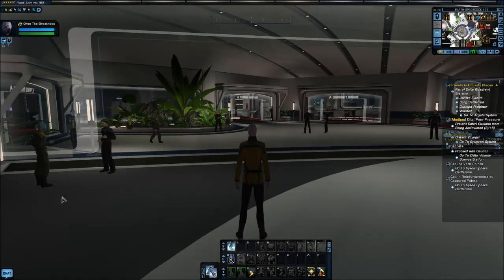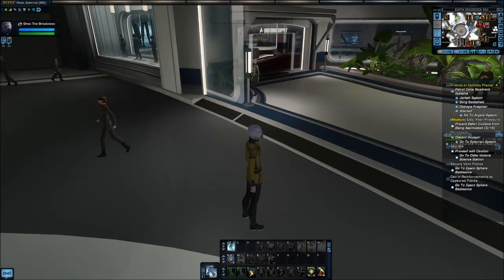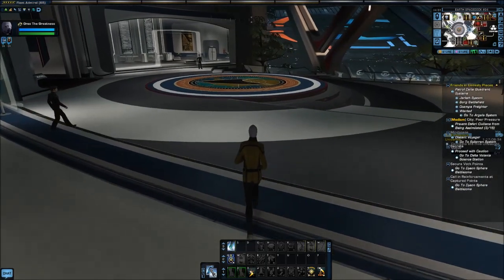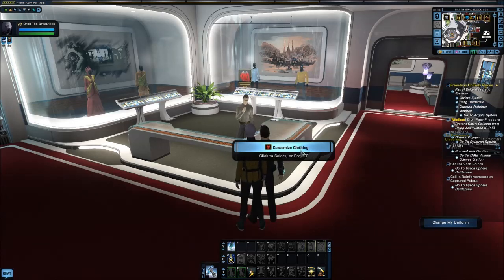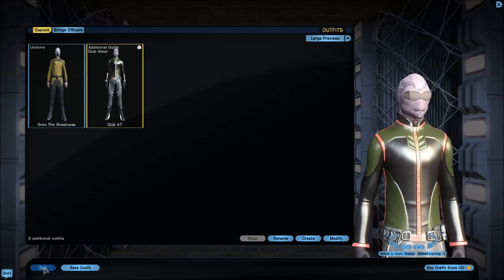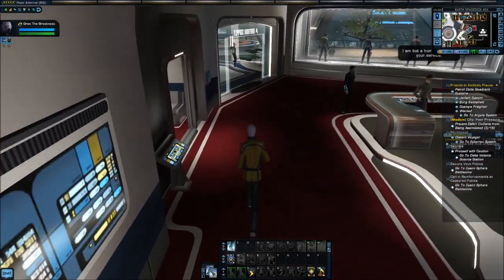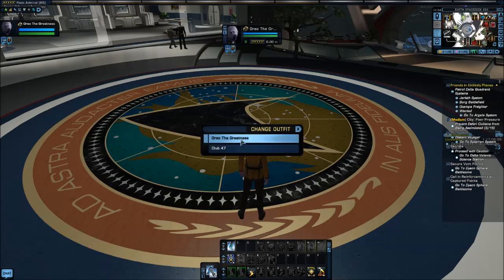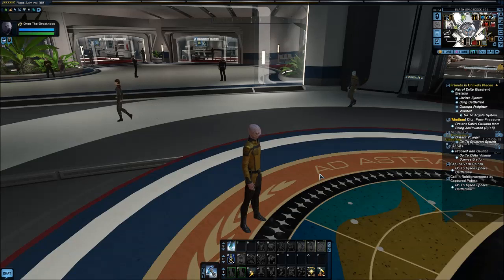Star Trek Online - Teacher's Corner - Changing Your Outfit